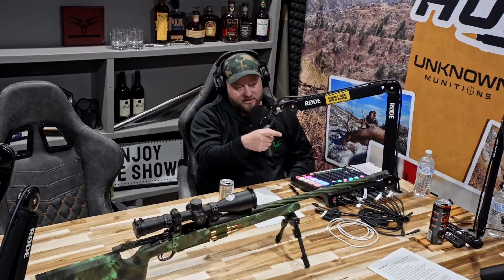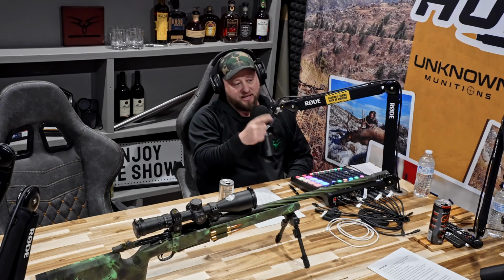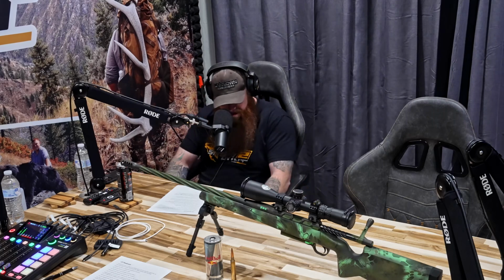15. The Easiest Way To Increase Muzzle Velocity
+P is a fantastic way to gain 100-150FPS out of any cartridge. It's a great application that can be completed to any custom or factory rifle. However, we don't recommend it for everyone. Please check out the links below and listen to the podcast for the full brake-down.